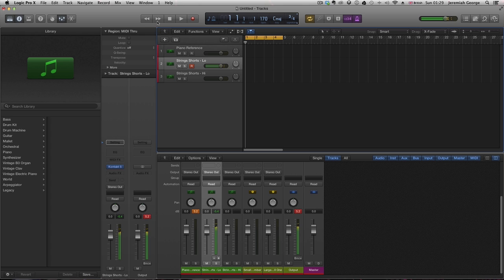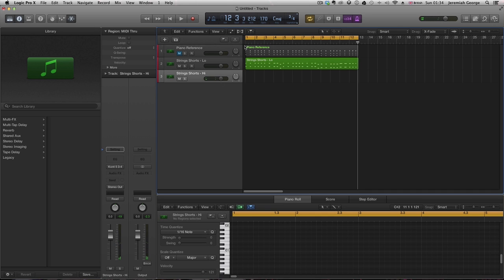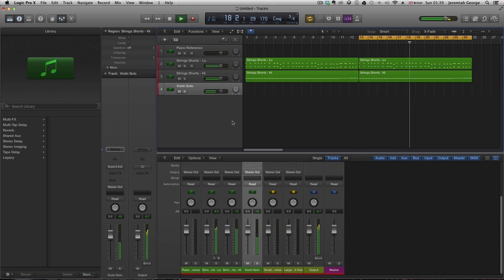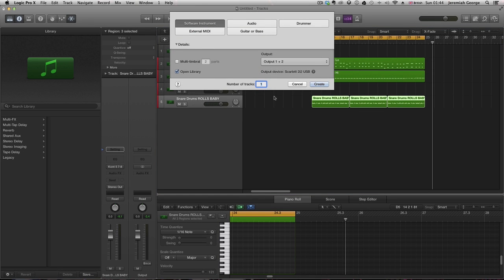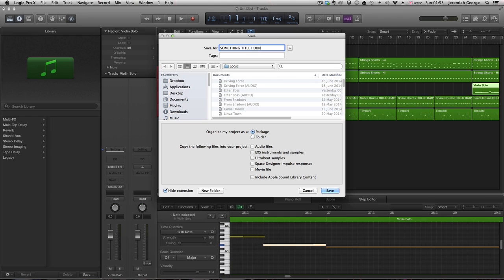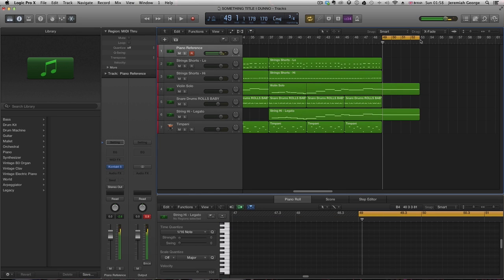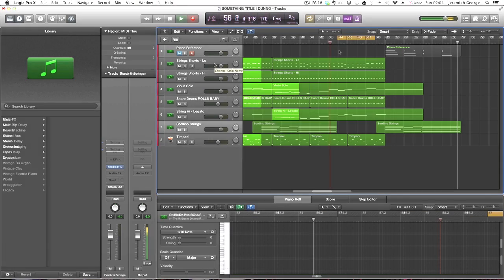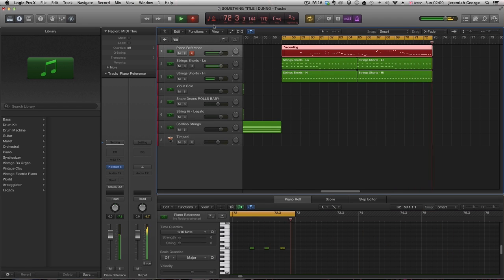My Composition Process - Battle Theme [PART 1]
In this video, I show you my creative and composition process when doing battle themes. The narration was recorded AFTER the video was recorded. I sound dead because I stopped recording at about 2:30, and then I couldn't sleep because of the heat in London, so I stayed up, then started editing the video and doing the voiceover at about 7am. Hope you enjoy!